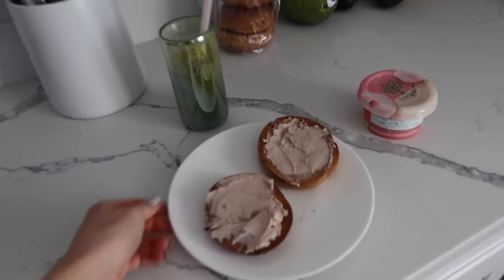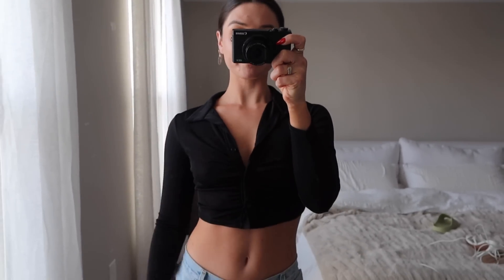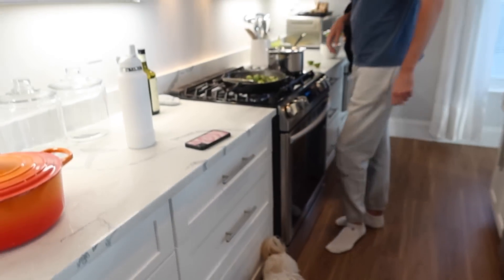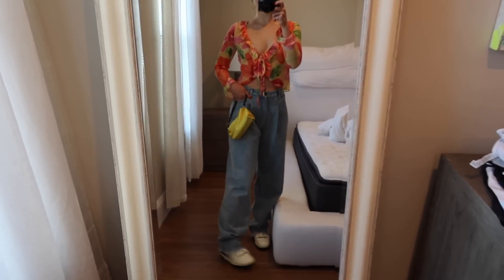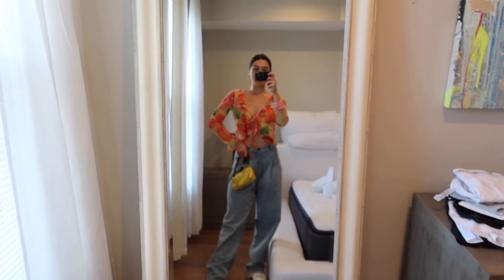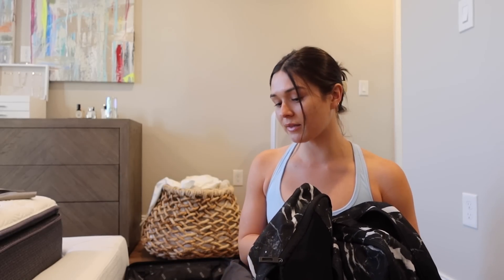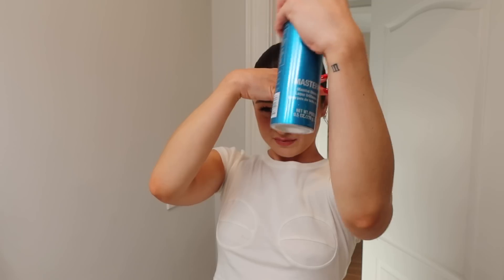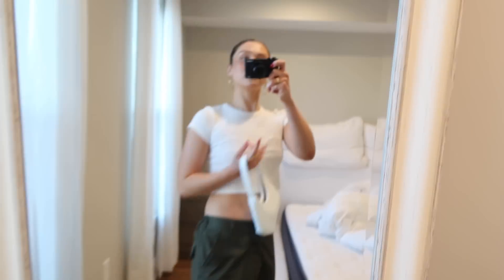VLOG: summer try on haul, packing for NYC, slick bun tutorial, etc!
Items Mentioned:
Marble Print One Shoulder Mini Dress
Marble Print Ruched Crop & Mini Skirt
Crinkle O-Ring Camisole
Striped Rib Halterneck Crop Top
Halterneck Cut Out Bralet
Button Up Ribbed Top
Ruched Detail Cropped Shirt
Tonal Zebra Tailored Blazer
Tie Dye Satin Oversized Shirt
Oversize Striped Shirt
Extreme Oversized Shirt
Marble Ruched Seam Slinky Pants
Chunky Slider
Pointed Toe Post Lace Up Heels
Beige Heels

x Maggie

Some links above are affiliate links from which I get a small commission, which does not affect you as a customer at all, but helps me keep on making videos for you guys! All opinions are my own :)